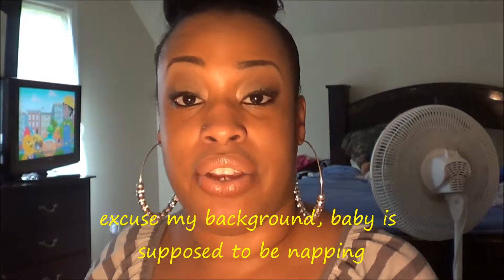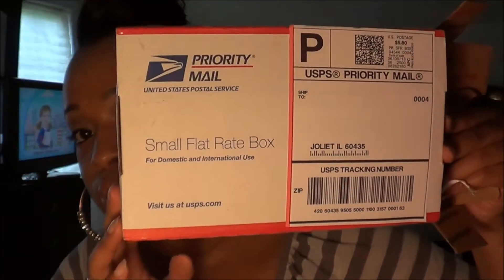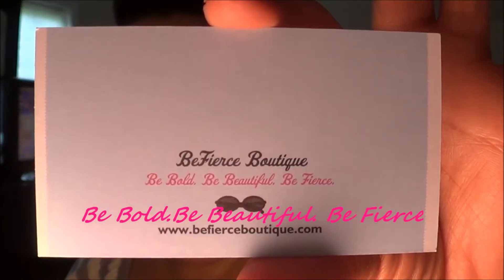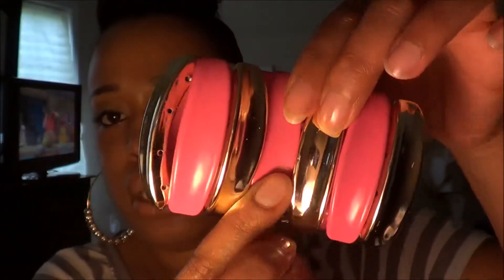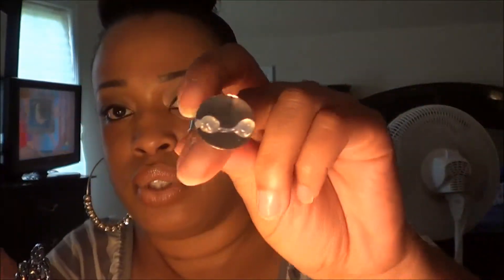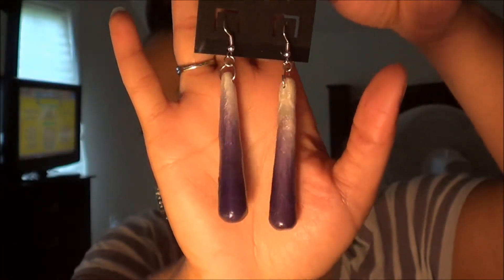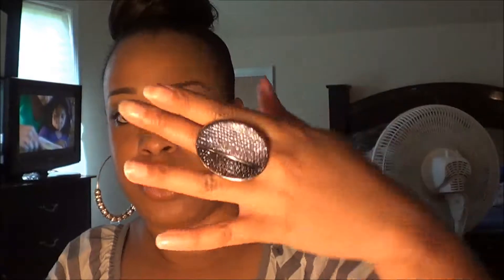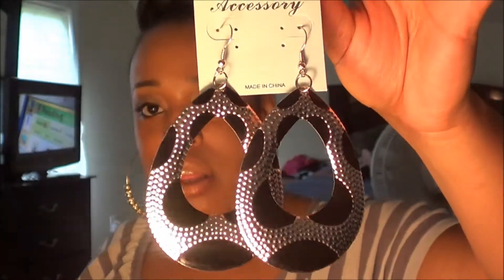Be Fierce Boutique (Product Review)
Items sent to me for a product review
Owner Fayla Jones
Be Bold. Be Beautiful. Be Fierce

Very trendy accessories at a great price, check out her website for more details..

I own all rights to the content in this video, and items you were given to me for free, for a product review.